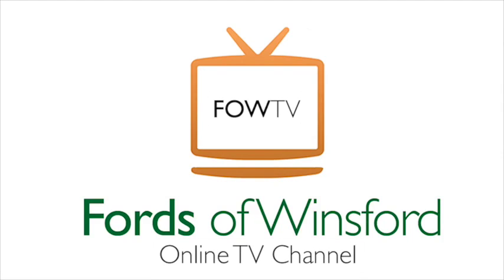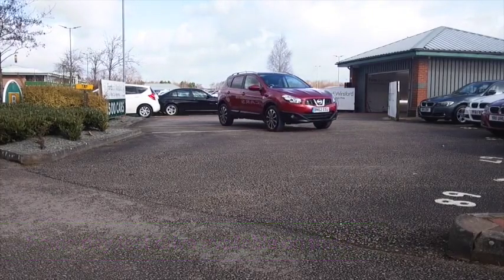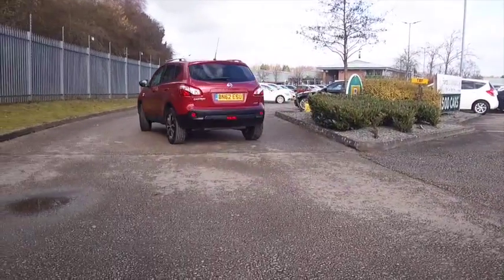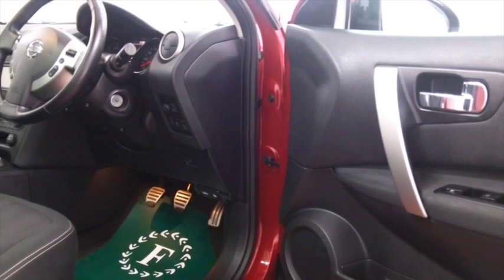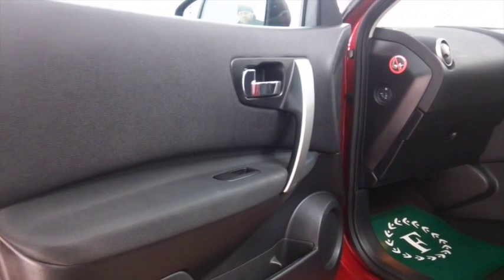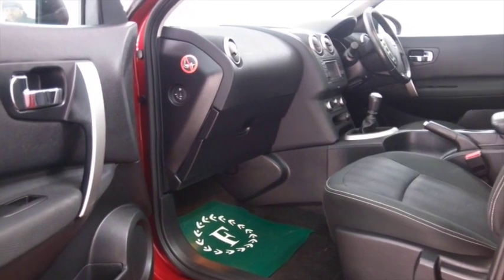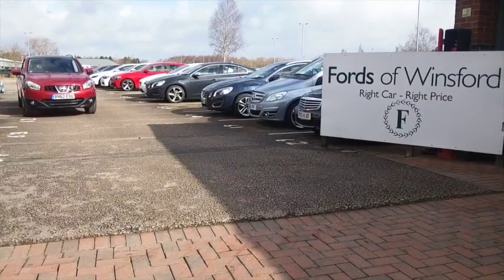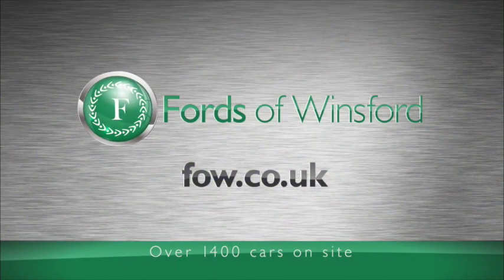NISSAN QASHQAI DIESEL HATCHBACK (2012) 1.6 DCI N-TEC+ 5DR [START STOP] - BN62ESU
DETAILS:
First registered: 01/09/2012
Current mileage: 30175
Registration: BN62ESU
Colour: RED

FEATURES:
all round electric windows, remote central locking, cloth interior, all round airbags, climate control, pas, abs, alloy wheels, metallic paint, cd, traction control, parking control, satellite navigation, parcel shelf present, hand book present, cruise control, bluetoot

This used car is for sale at Fords of Winsford Car Supermarket in Cheshire, UK